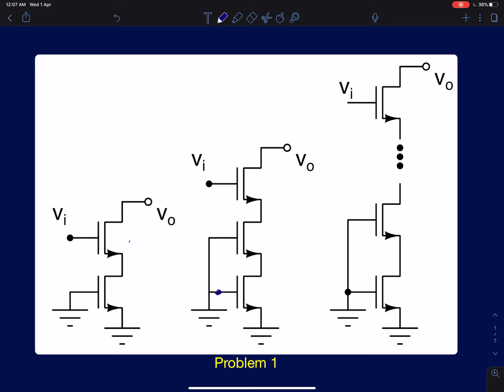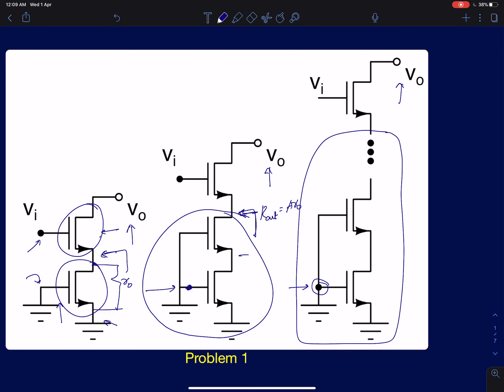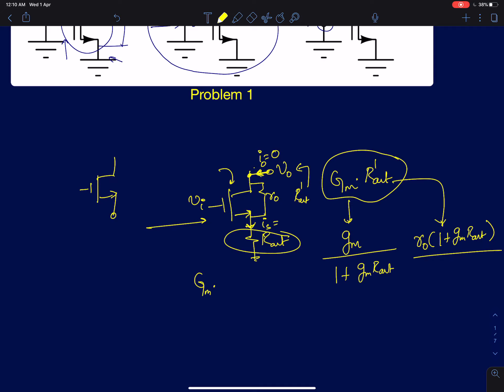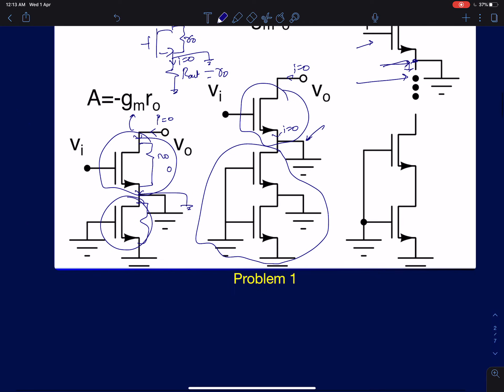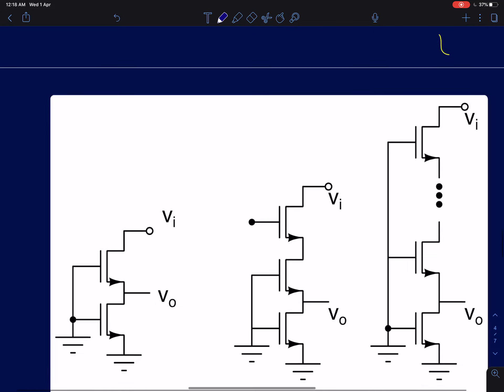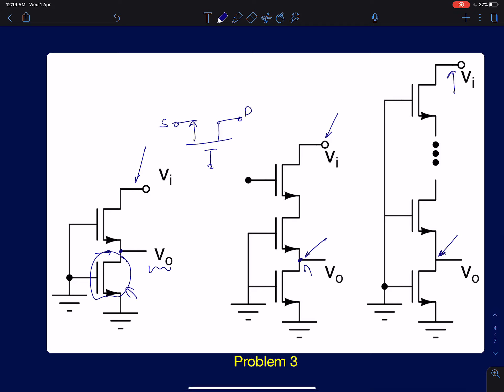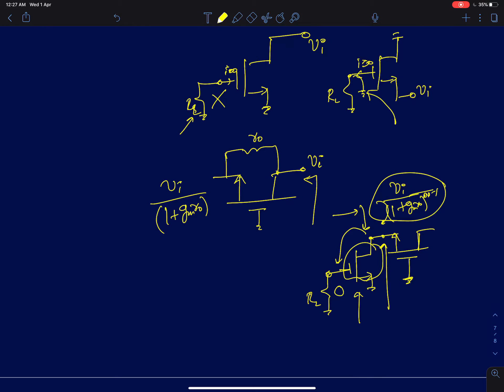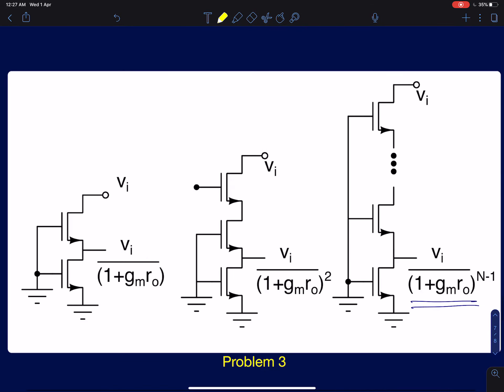AIC Lecture 19: Some interesting problems on cascode amplifiers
This lecture discusses some interesting problems on cascode amplifiers. It also discusses the reverse gain of a cascode amplifier briefly.